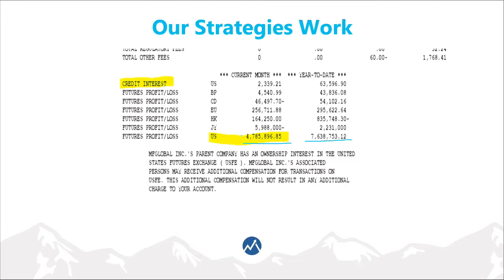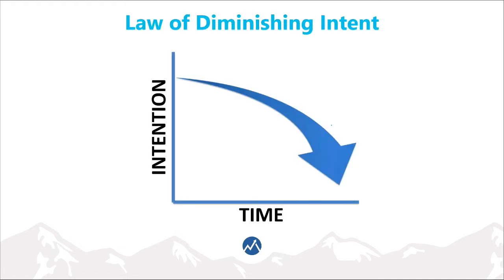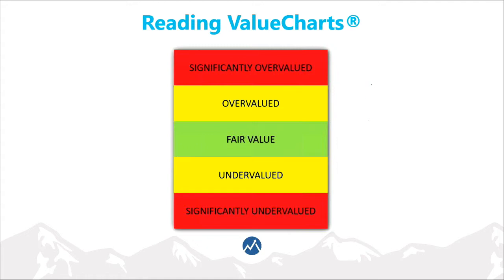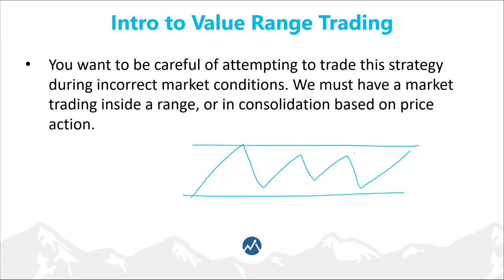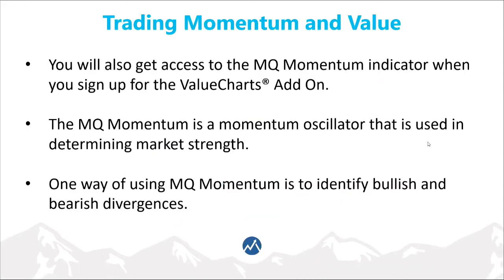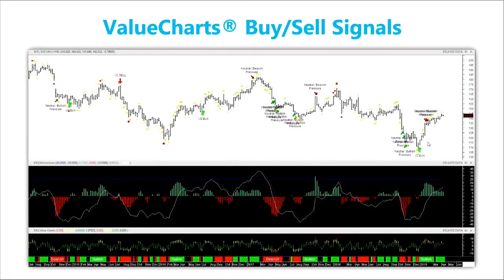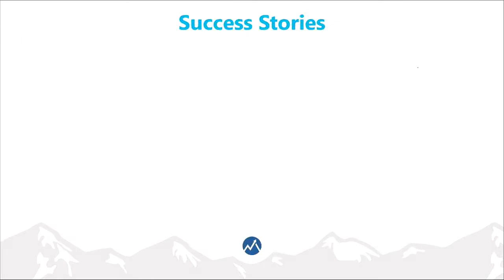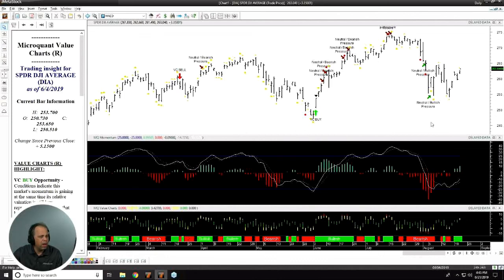Combine Value with Price and Momentum to Empower Better Trading Decisions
To take advantage of the offer discussed in the presentation,

When buying stocks, how do we know what the current value is? Are you mistakenly buying when it's overpriced, are you selling when it underpriced? Having the knowledge the value, you can easily asses the fair price for a market and Identify stocks that are currently undervalued.

In this one hour presentation, you will learn:

• How to easily identify value in your trades using a proprietary, patented technique
• To combine value with price and momentum to empower better trading decisions
• Learn how to incorporate value into any trading strategy
• See how value changed a hedge funds strategy from consistently losing to consistently winning
• How value can maximize profitability and minimize risk
• How to find stocks that are significantly undervalued and how to utilize this to find better trades

About Thomas Wood
Thomas Wood is a professional trader with over 15+ years of experience trading the markets, both personally and professionally as a hedge fund manager. He started his career at a wealth management firm, created a hedge fund at the age of 26 and eventually settled as a head trader at MicroQuant. Thomas is a partner at Base Camp Trading and specializes in helping traders simplify the markets by understanding is world-renowned price action trading strategies. Thomas also develops quantitative, behavioral, and machine learning-based trading systems.